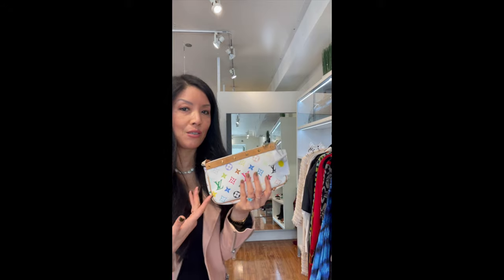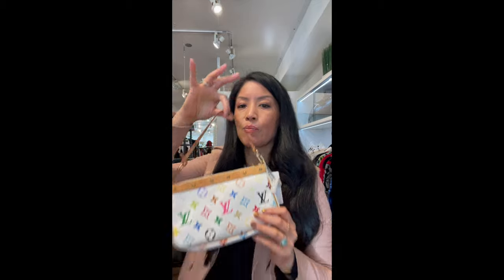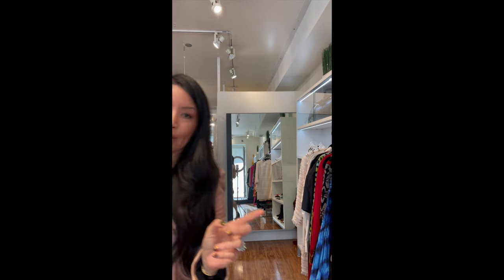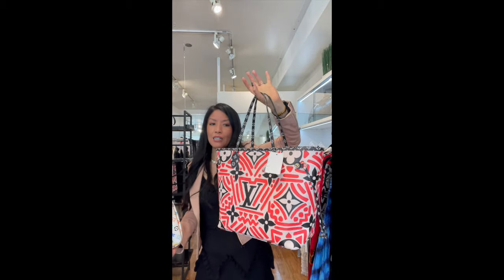7 "CLASSIC" BAGS THAT LOUIS VUITTON LOVERS SHOULD OWN AND HOW TO CHOSE THE RIGHT HANDBAG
7 "CLASSIC" BAGS THAT LOUIS VUITTON LOVERS SHOULD OWN AND HOW TO CHOSE THE RIGHT HANDBAG

00:00 Introduction
00:34 LOUIS VUITTON SPEEDY
01:38 POCHETTE ACCESSORIES OLD MODEL
01:50 TOILETRY POUCH
03:29 LOUIS VUITTON NEVERFULL
06:28 LOUIS VUITTON RIVIERA
08:25 SHOULDER OR HOBO BAG
08:39 LOUIS VUITTON VINTAGE CROISSANT
09:38 LOUIS VUITTON VAVIN PM
14:15 HAVE A CLUTCH FOR SPECIAL OCCASSIONS

OnQueStyle is offering $100 off purchase minimum of $1500 for first time buyers referred through Michelle.
They also purchase and consign bags.
Shipping is $18.95, US only.